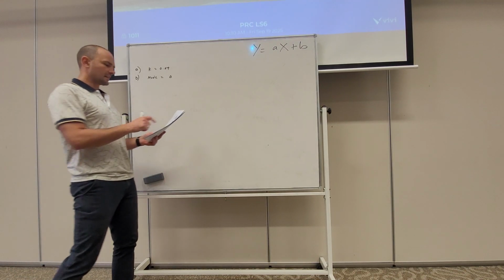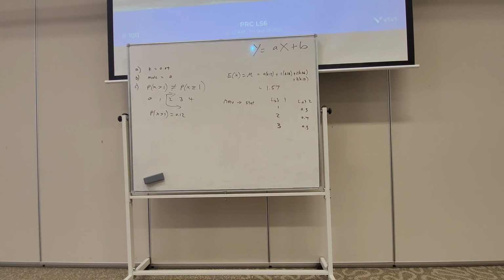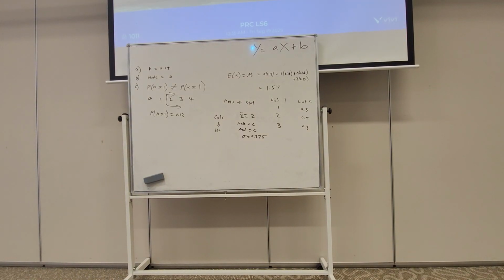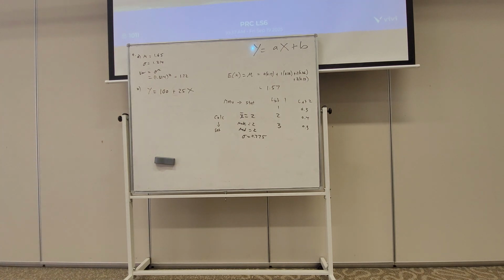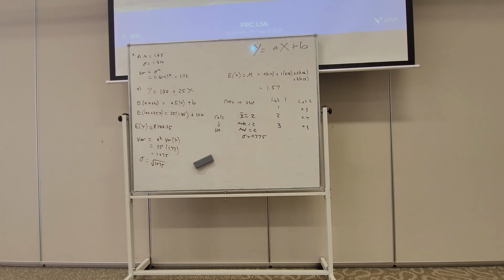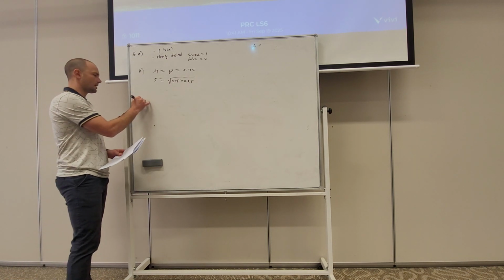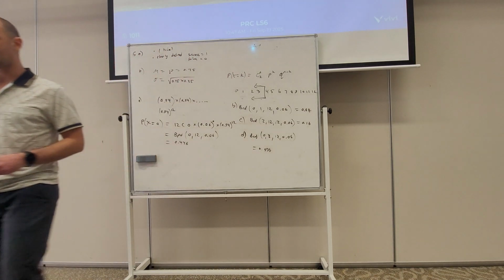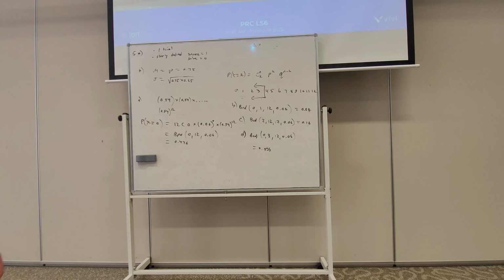Exam Revision 3